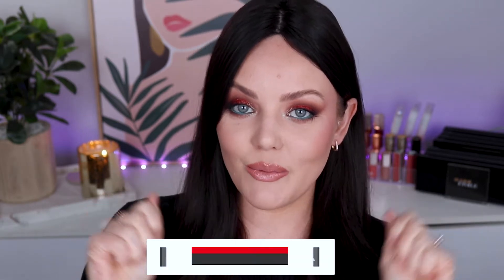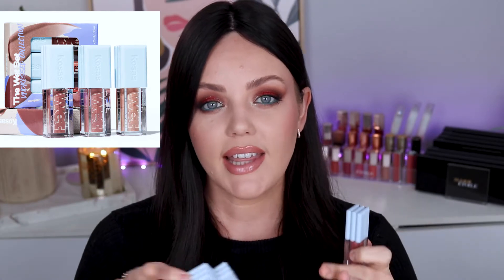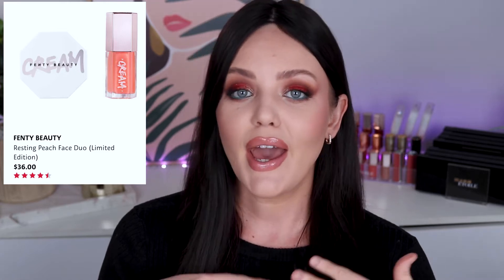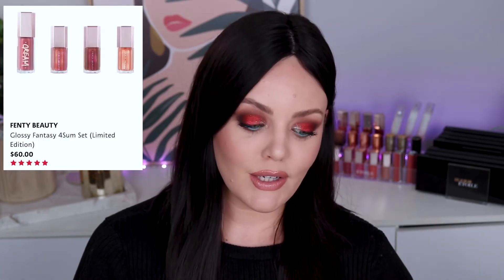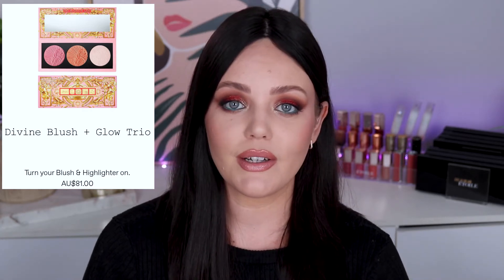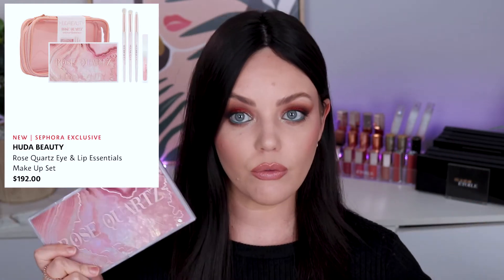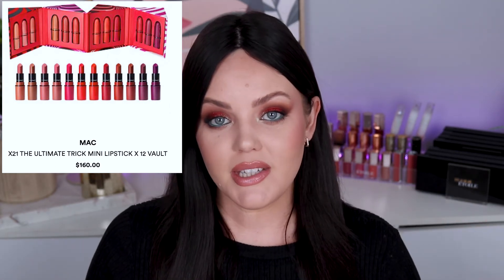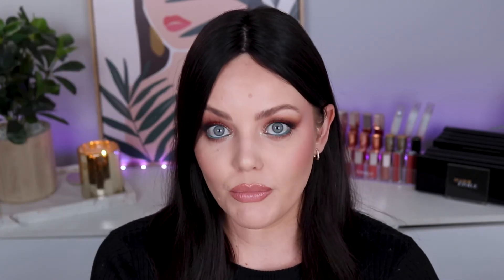Holiday Gift Guide For Makeup Lovers 2021 | Under $50, $100, $200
Hi Friends,

It's holiday gift guide time! Links are below. for you 😊

$50 & Under
Slip Hair Bauble

Kosas Undressed Wet Lip Oil Set
AU: Mecca Beauty

Kosas Lipfuel Lip Balm Set
AU: Mecca Beauty

Fenty Beauty Resting Peach Face Set

$100 & Under:
Natasha Denona Glam Face Palette

Fenty Beauty Gloss Bomb Set

Pat McGrath Labs Blush & Glow Trio

$200 & Under:
$200 & Under
Pat McGrath Mothership Palette or Celestial Odyssey Palette

MAC Ultimate Trick Mini Lipstick Set
AU: Mecca Beauty or MAC Directly

Huda Beauty Rose Quartz Set

Luxe Gifts:
Ziip Device

Dyson Airwrap:
AU Also at: Adore Beauty, Myer, David Jones

*My Favourite Brushes:
Rephr Brushes
BH Cosmetics (I have the Rose Quartz & Marble Brush Sets. They are phenemenal!):

♦ SOCIAL MEDIA ♦

Martina Lily
xx